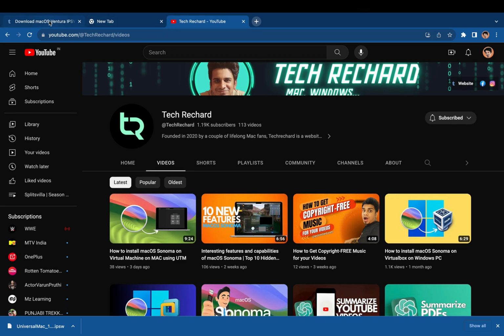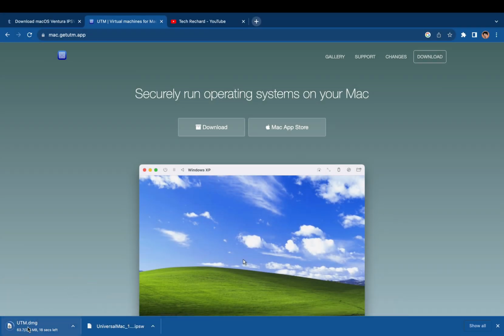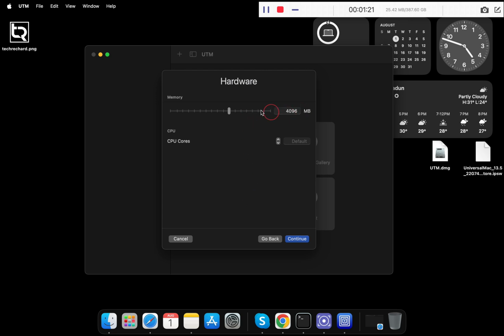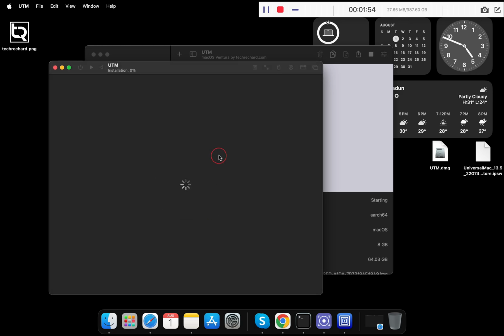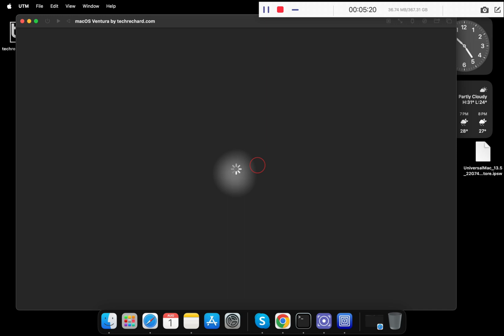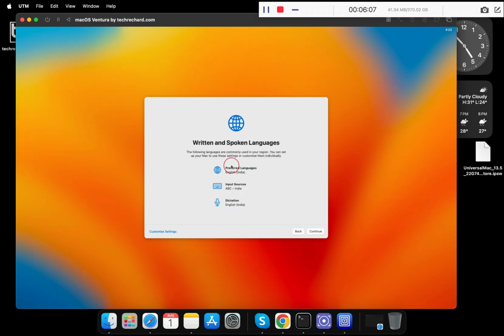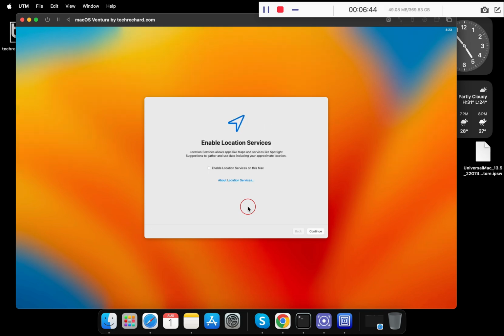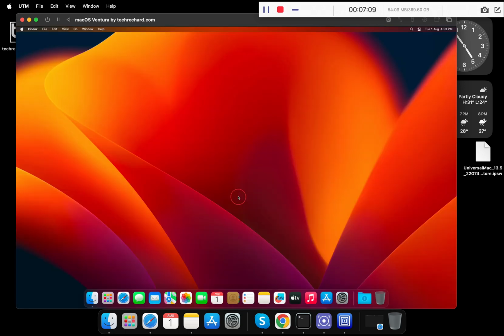How to install macOS Ventura on Virtual Machine on MAC using UTM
Welcome to our latest tech tutorial video! 🖥️🍎

In today's step-by-step guide, we're going to show you how to install macOS Ventura on a Virtual Machine using UTM on an Apple M1 or M2 Mac.

Whether you're a developer testing out your apps in different environments or a tech enthusiast looking to experiment with the latest macOS Ventura, we've got you covered!

With our detailed, easy-to-follow instructions, we'll walk you through the entire process, from setting up your Virtual Machine using UTM, to successfully installing macOS Ventura on it.

Here's what we'll cover:

⌨️ (0:00) Introduction
⌨️ (0:18) Download Required Files
⌨️ (1:06) Getting started with UTM
⌨️ (1:50) Installing macOS Ventura on your VM

Remember, this is a tech-heavy process, but we've simplified it for anyone to follow along! 👍🔔